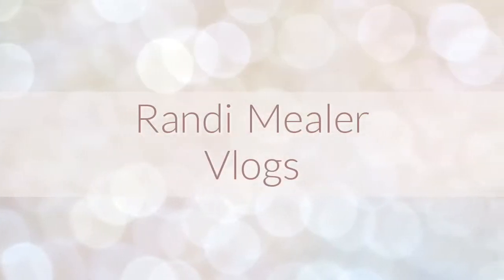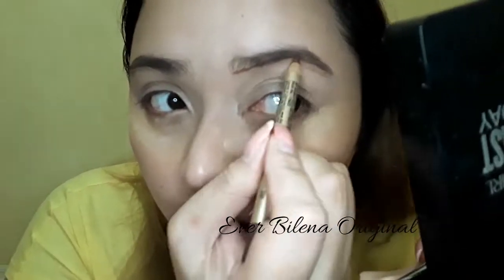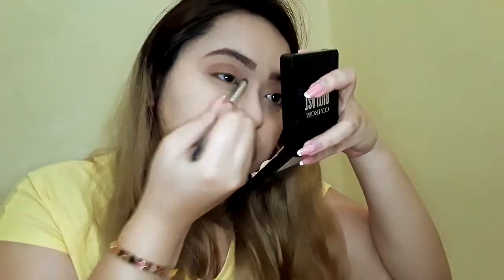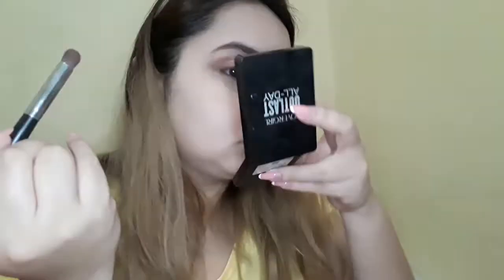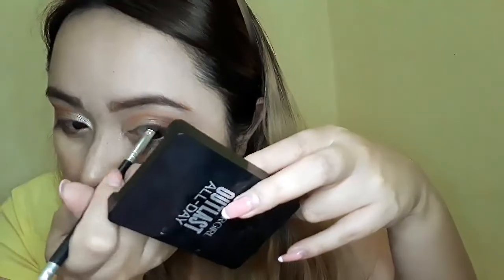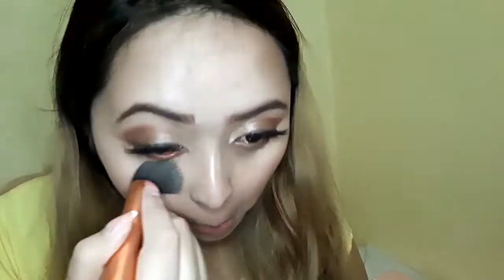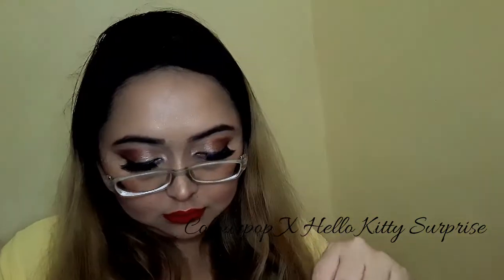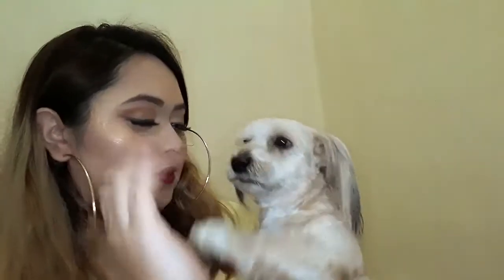Glitzy Glam Holiday Make Up | Christmas Party Look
Have a Christmas party to attend and you need a look that is classy and festive? This one is for you!

If you like the video don't forget to thumbs up!